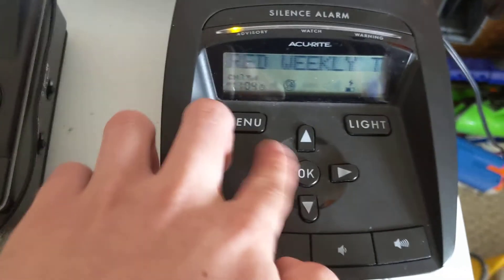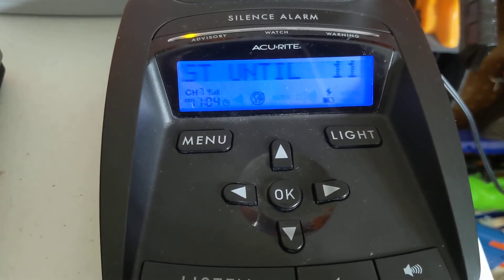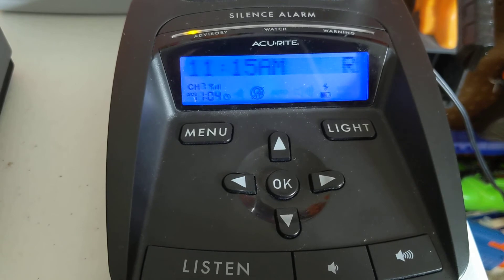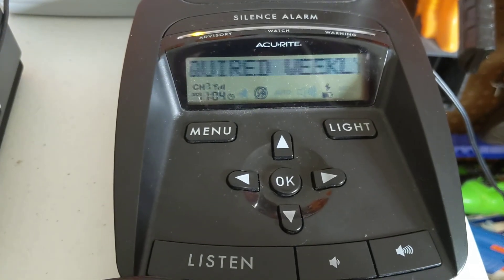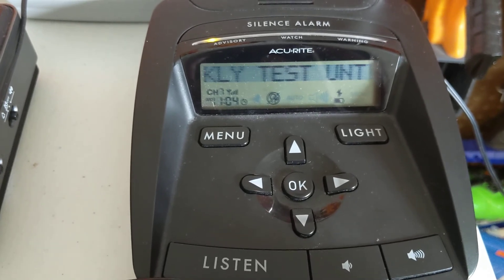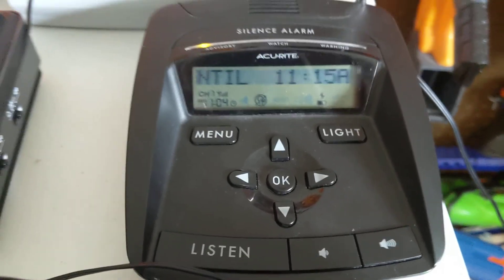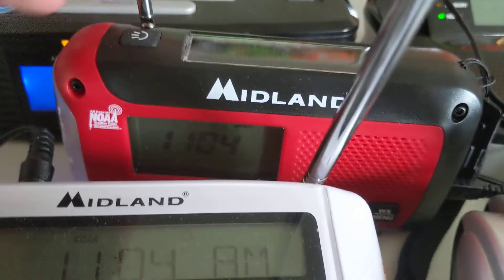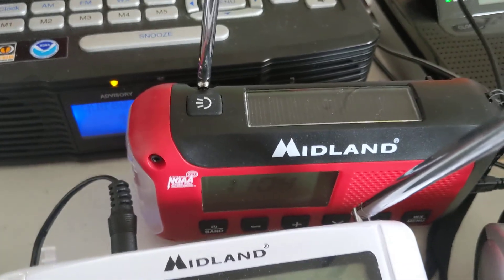EAS 1971 NV RWT